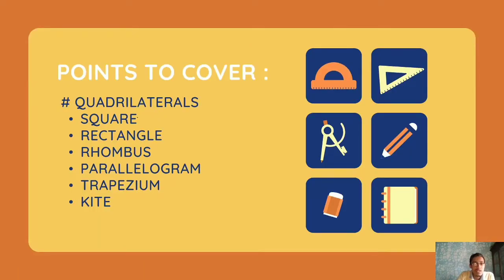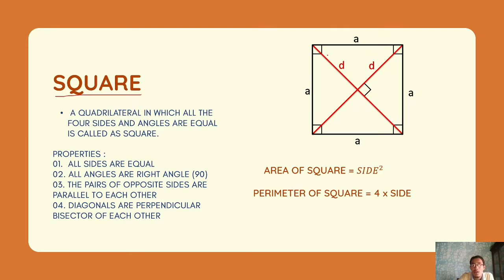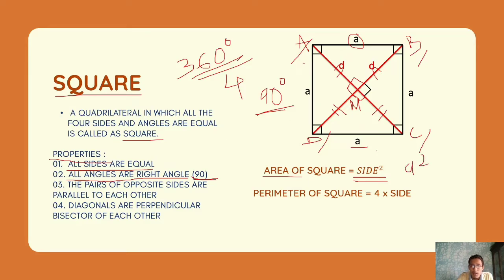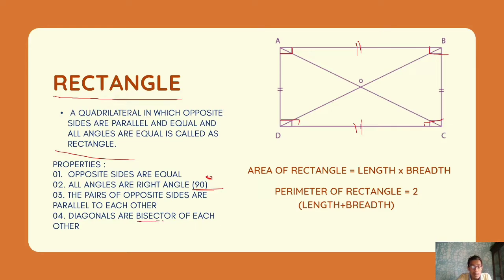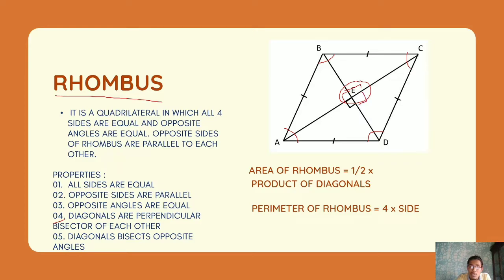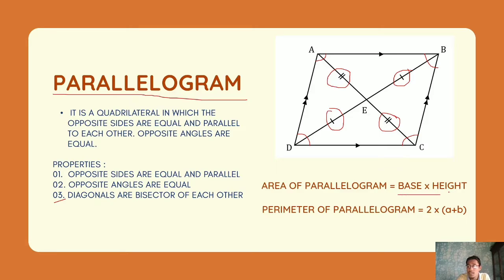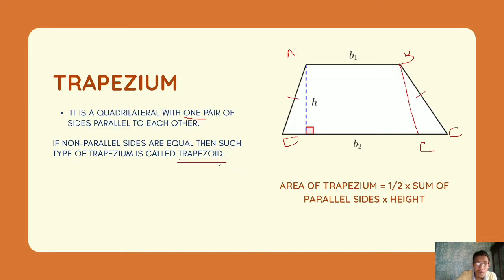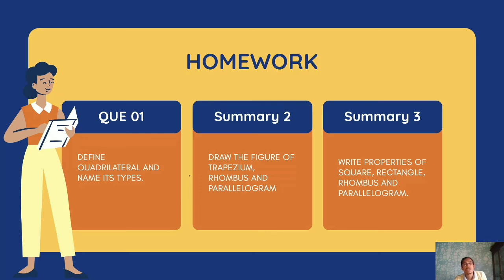LEC 02 | GENERAL MATHEMATICS | QUADRILATERALS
HEY EVERYONE !
This is our second lecture of General Mathematics. In this lecture the basic concepts regarding QUADRILATERALS is discussed. Few more videos on basic concepts of mathematics will be uploaded.
State Board Of Maharashtra has asked all educational organizations to take a bridge course that will strengthen the basic knowledge and will fill the gap that has been created due to COVID19 pandemic. This video aims to fill the same category.

TOPIC : QUADRILATERALS